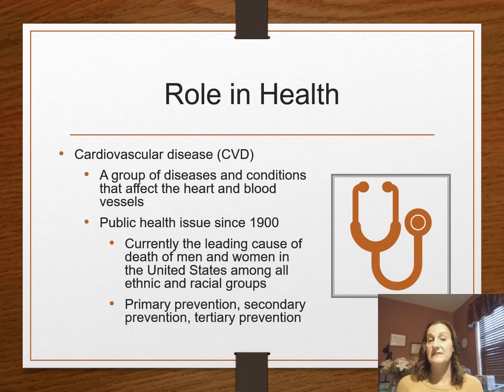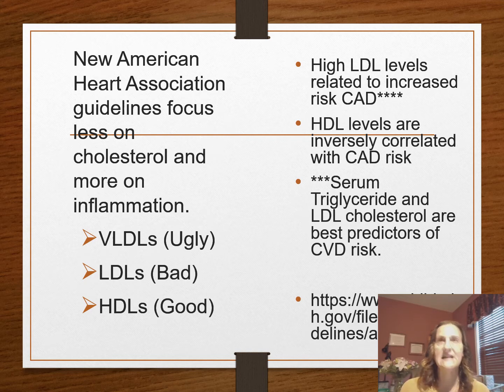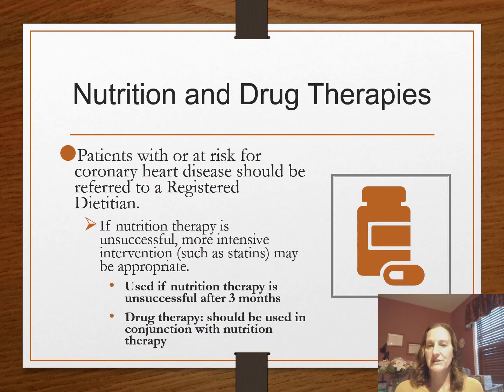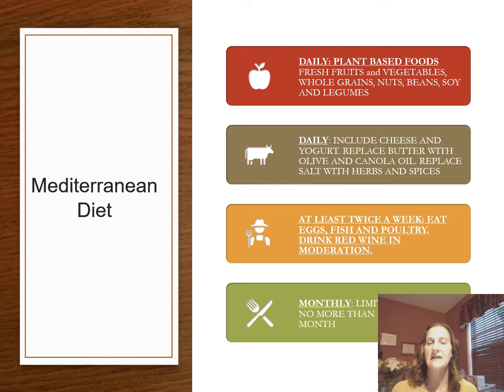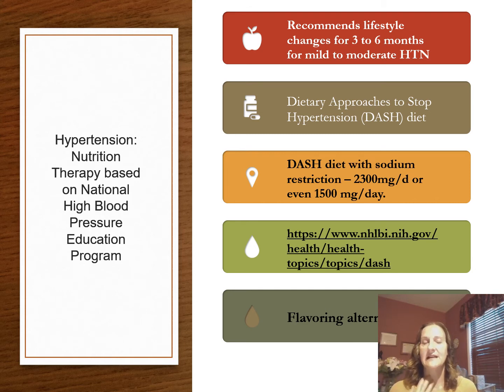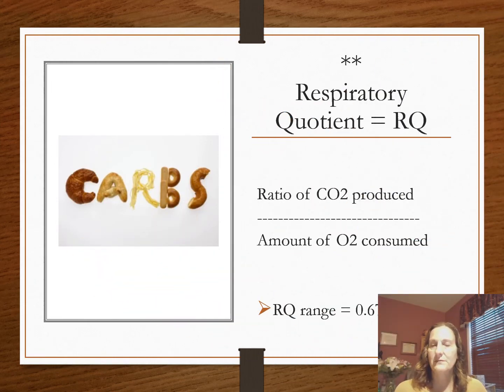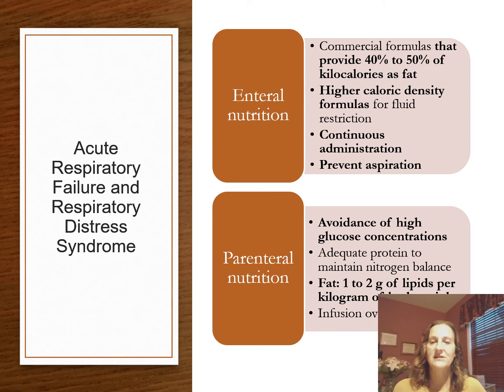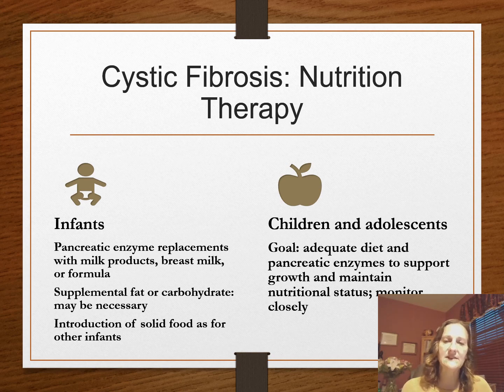Chapter 17 Cardiopulmonary Lecture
Nursing Students learn about nutrition therapy for Cardiovascular Disease in prevention and post-MI. In addition, looking at the components of the diet in treatment acute and chronic disease. A look into COVID patients who are on mechanical ventilation is discussed as well.